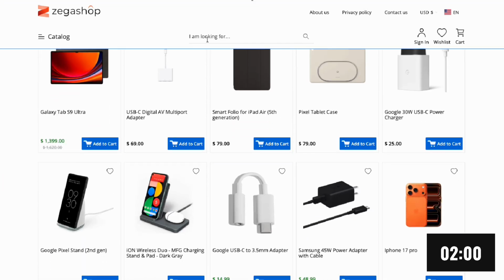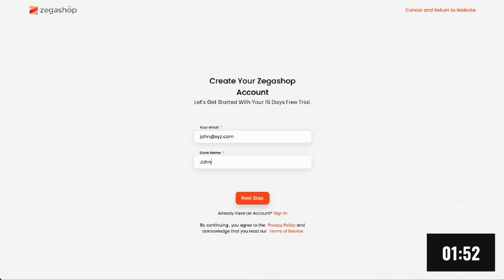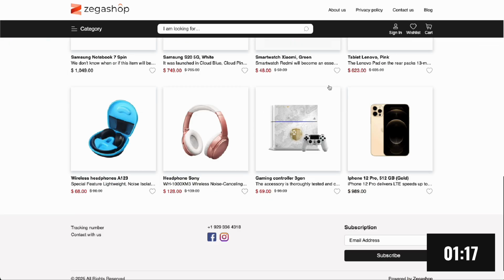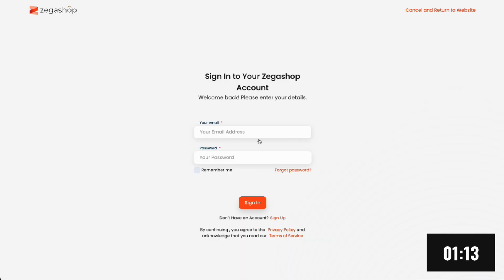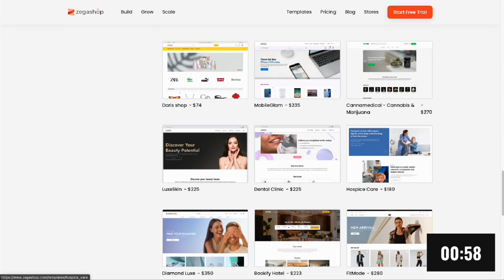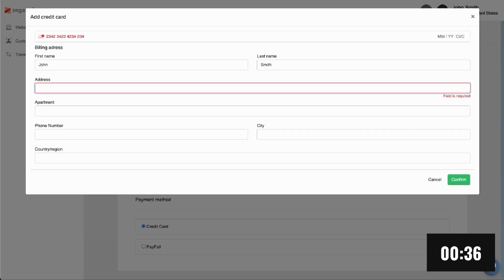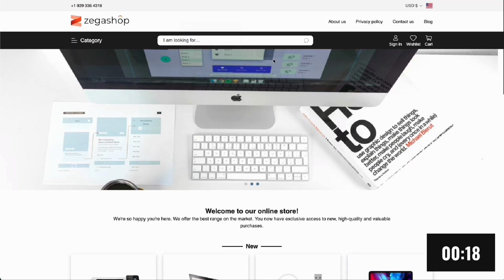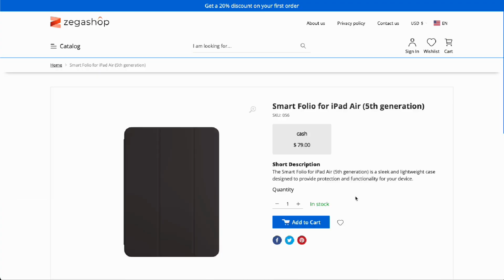How to create your own online store for selling phones and accessories in 2 minutes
Learn how to create your own online store for selling phones and accessories in just a few minutes. In this video, we walk you step by step through setting up your store on Zegashop — from registration and store creation to choosing a design and getting ready to sell. Perfect for anyone who wants to launch an online phone business quickly and easily.